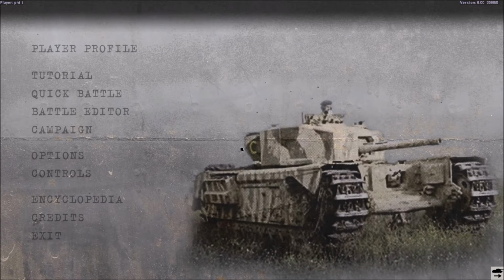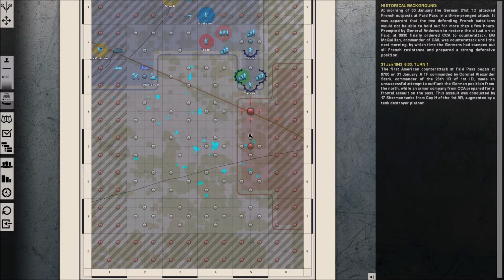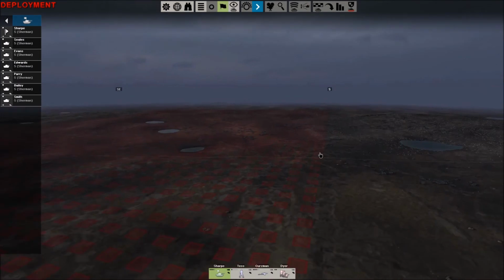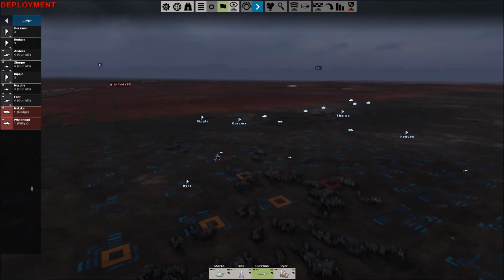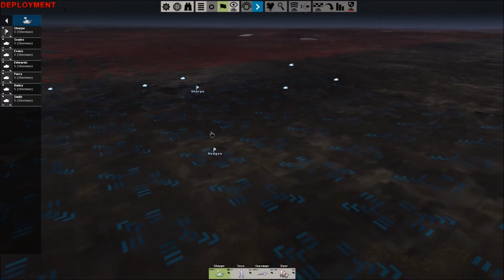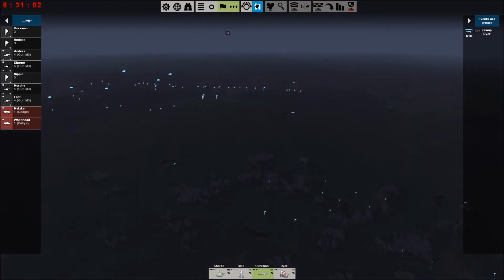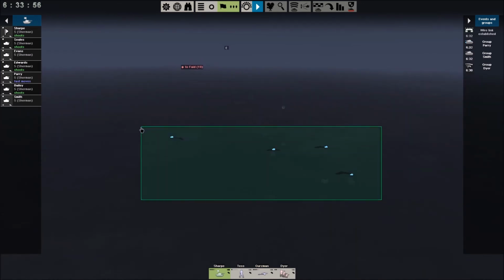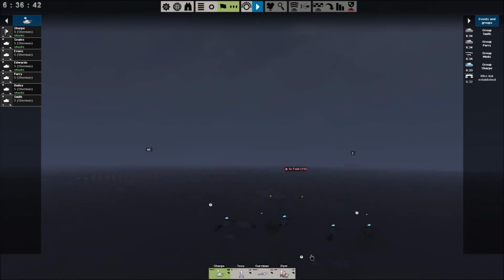Tank Warfare Tunisia 1943 Faid Pass Part 1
Faid Pass Campaign Tank Warfare Tunisia 1943.